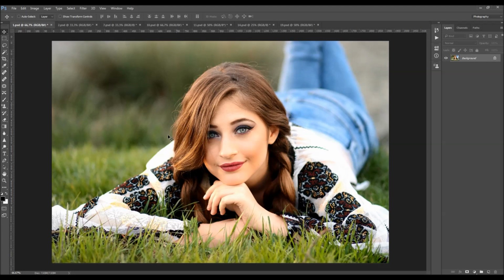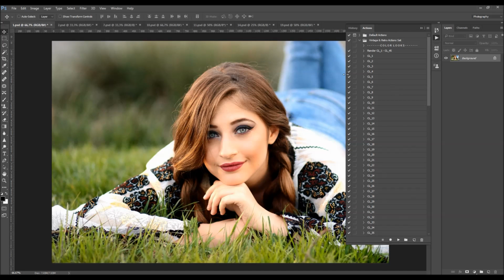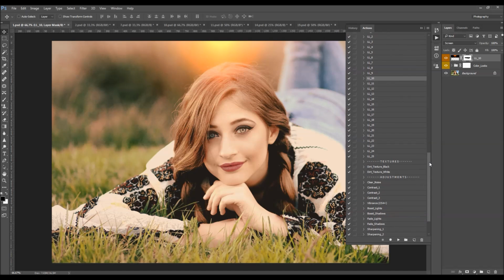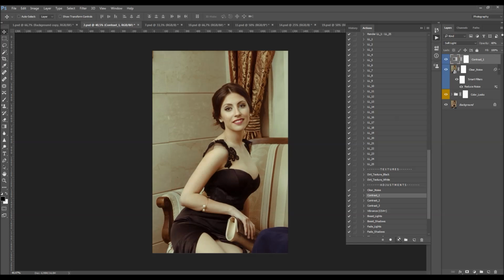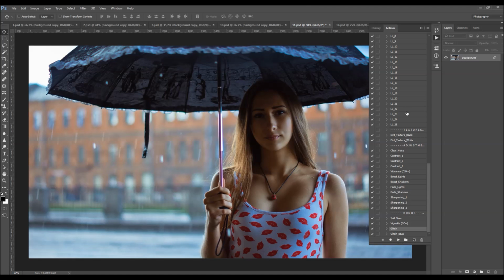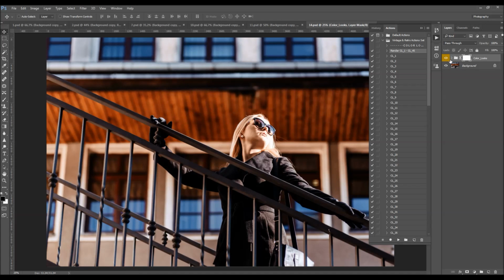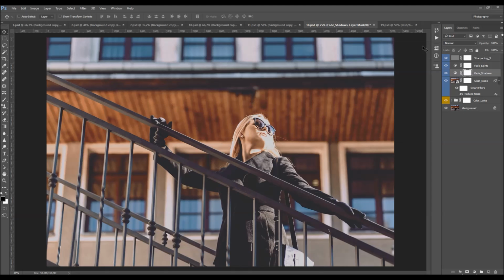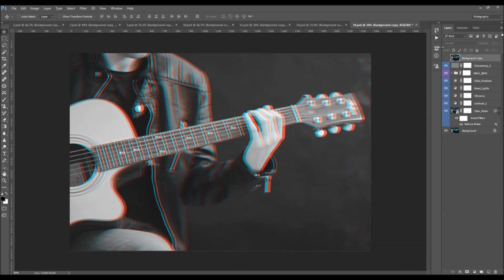How to Use MCP™ Vintage & Retro Photoshop Action Set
In this video, Marko from MCP Actions™ demonstrates how to edit photos using the MCP™ Vintage & Retro Photoshop Action Set.

The MCP™ Vintage & Retro Photoshop Actions Set are actions made for all level photographers to turn their photos into amazing vintage and retro works of art with a single click. All you have to do is to select the action that you want and click play. It is really that simple. This set includes 100+ premium Photoshop actions in total and 25 high quality and resolution light leaks textures!